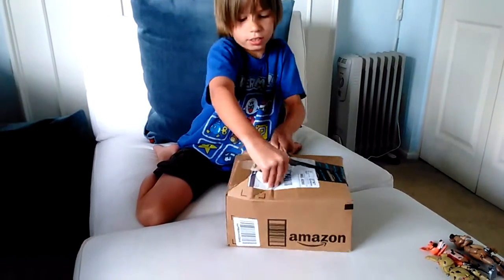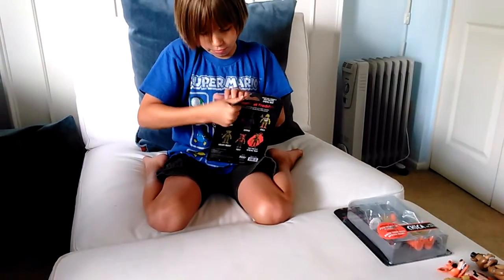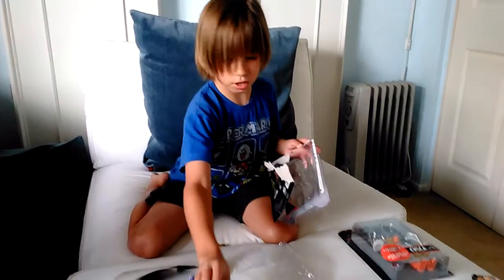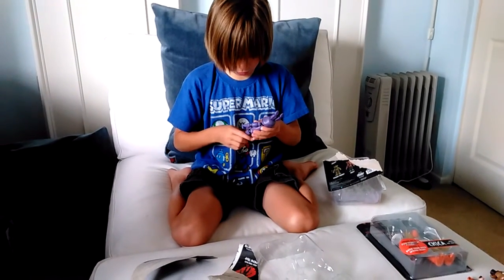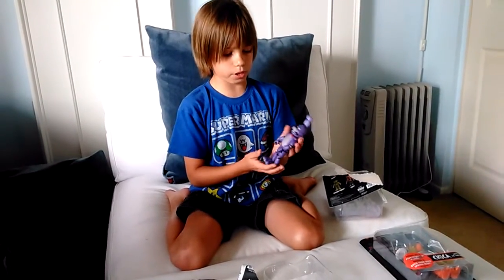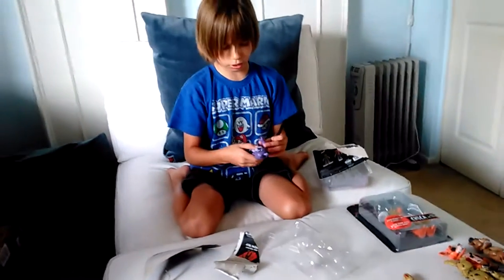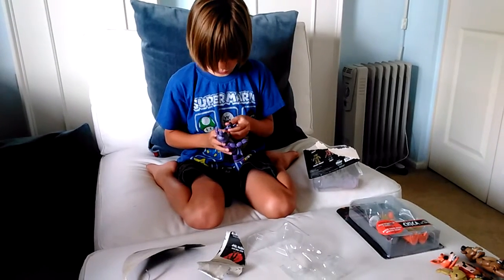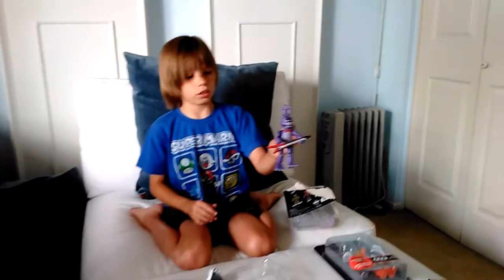June 30, 2016